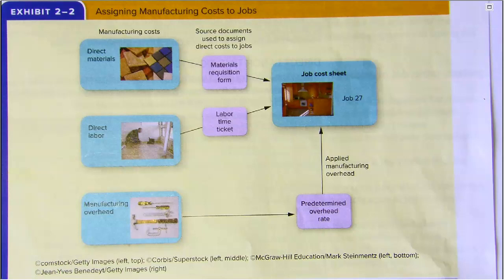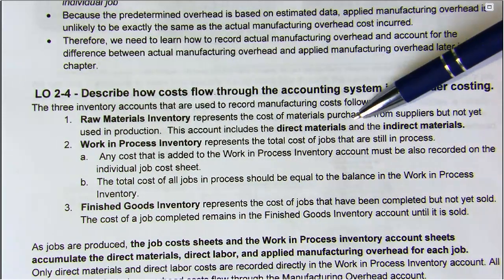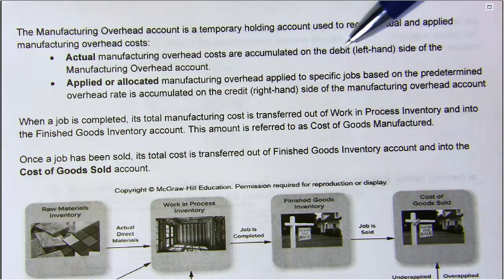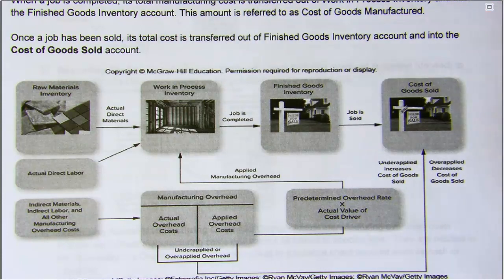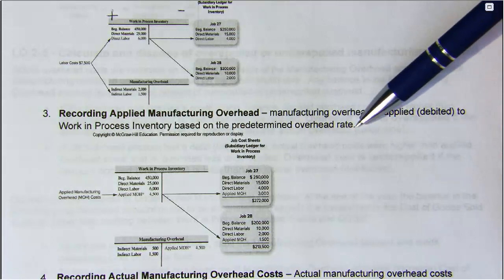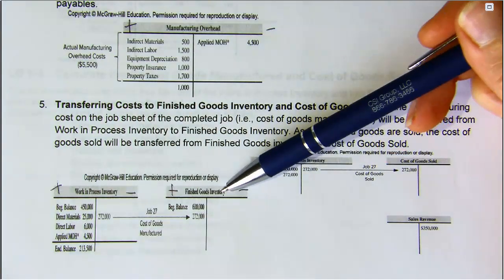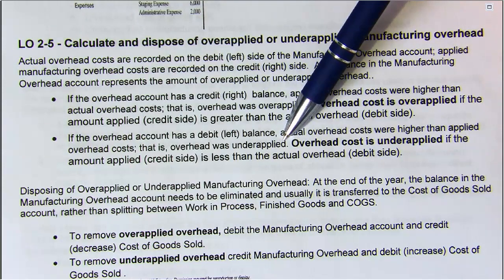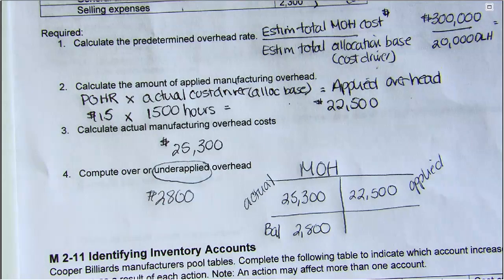ACC 117 Mini Lecture LO 2 4 and 2 5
Managerial Accounting: How costs flow through  the accounting system and how to calculate over/underapplied overhead